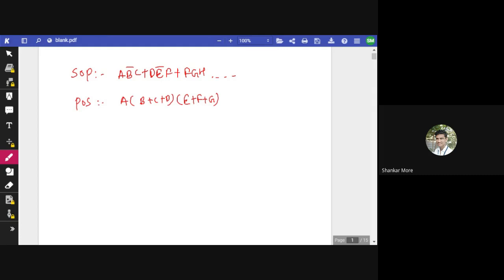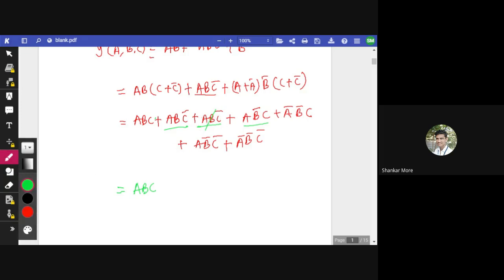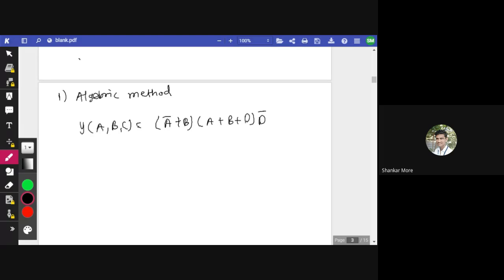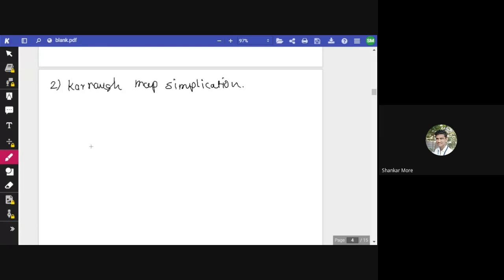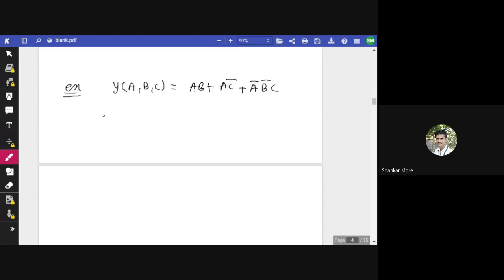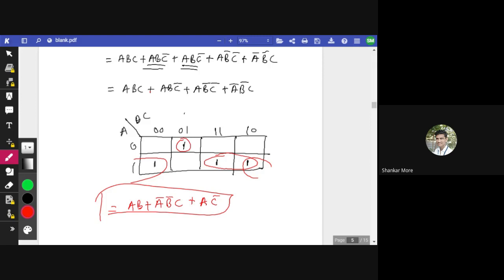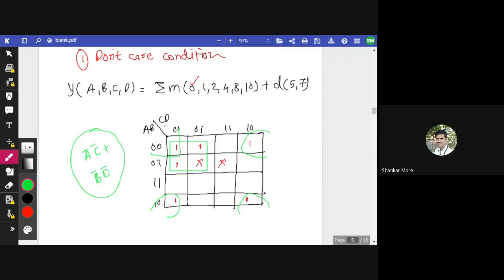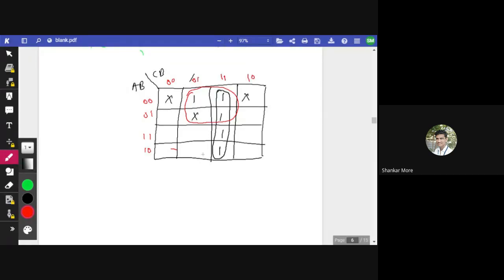L22 SA Online GATE EC Group Classes Dt 04Sept2021